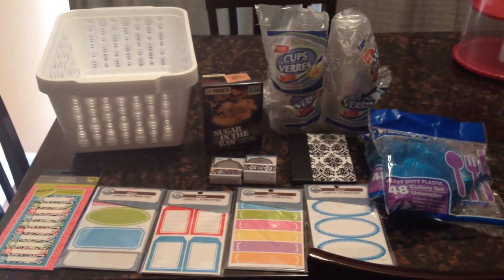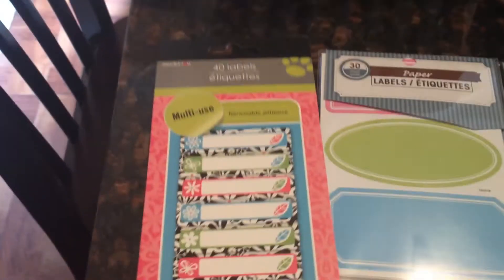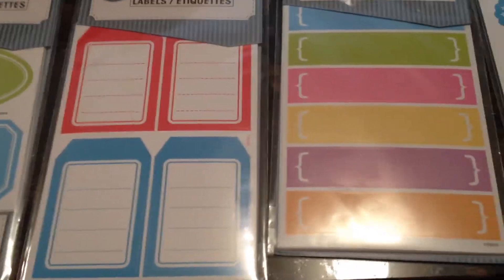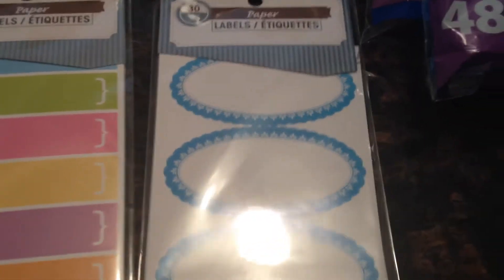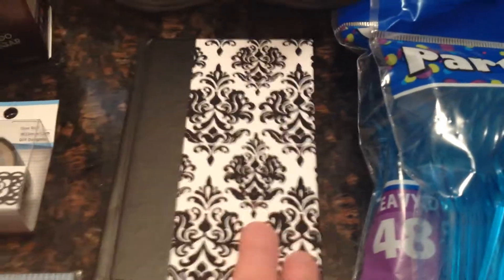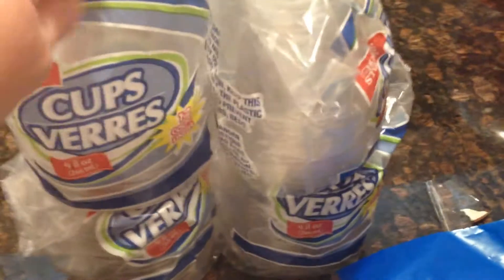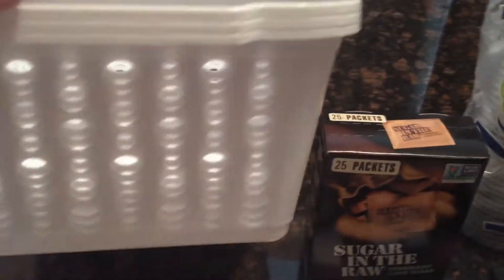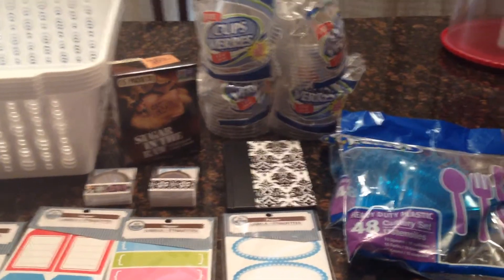Dollar Tree Haul May 2015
Great finds at Dollar Tree!!

Check out Schoola.com
When you sign up through this link you get $15 credit!!
AND you also get 25%off!!